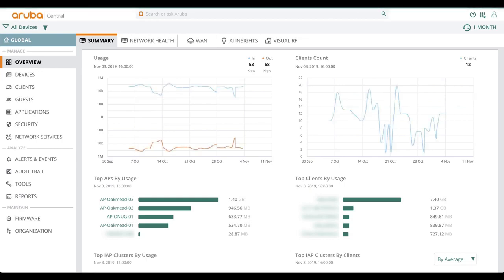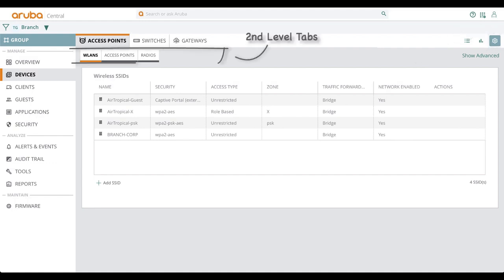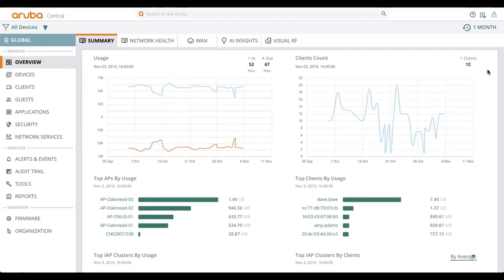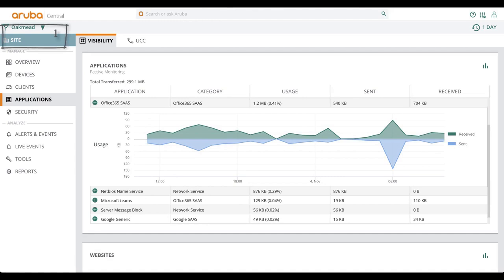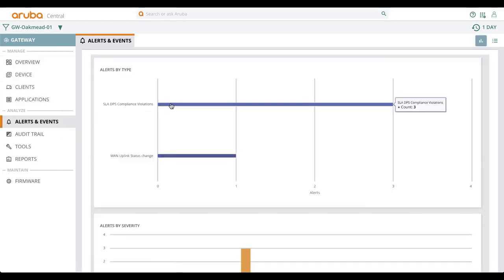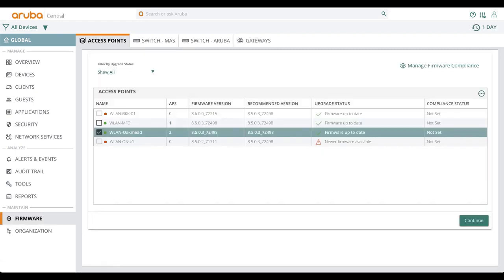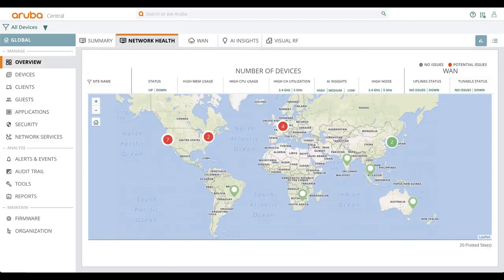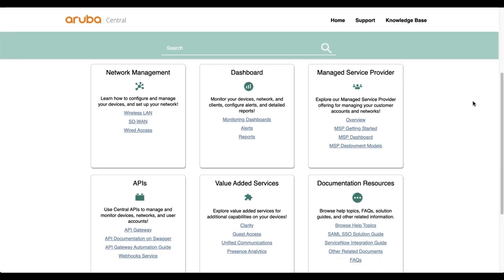Aruba Central: Master Advanced Troubleshooting Techniques (Step-by-Step!)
Take your Aruba Central skills to the next level with this in-depth guide to advanced troubleshooting! Whether you're an IT admin, network engineer, or just diving deeper into Aruba solutions, this video will walk you through step-by-step techniques to identify and resolve network issues quickly and effectively.

🔧 In this video, you’ll learn:

How to use Aruba Central’s AI-powered diagnostics

Real-time monitoring and event analysis

Troubleshooting APs, switches, and client connectivity

Using CLI, logs, and alerts for root cause analysis

Pro tips for faster resolution and minimal downtime

💡 Ideal for: Network professionals, system admins, and Aruba Certified engineers.

🖥️ Tools Used: Aruba Central Dashboard, Command Line Interface (CLI)